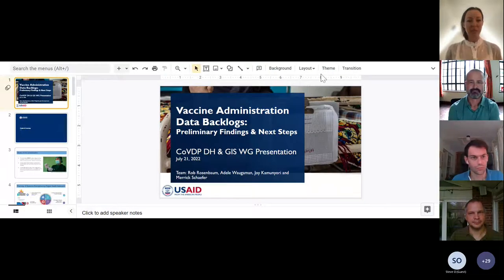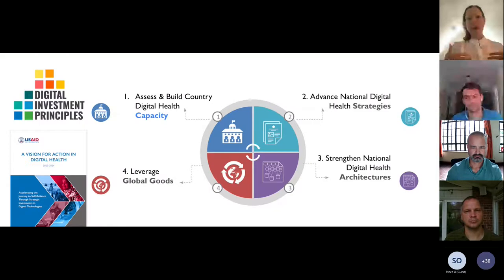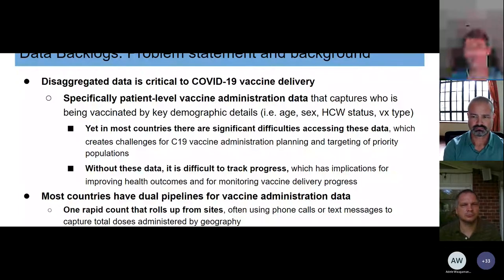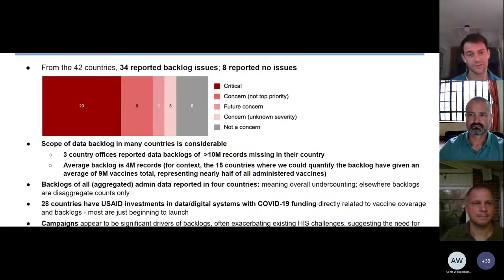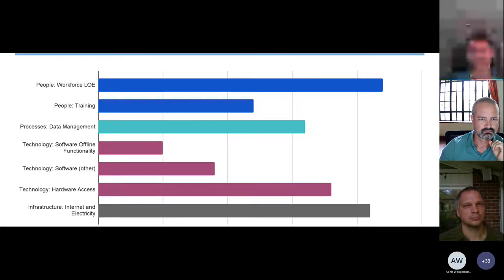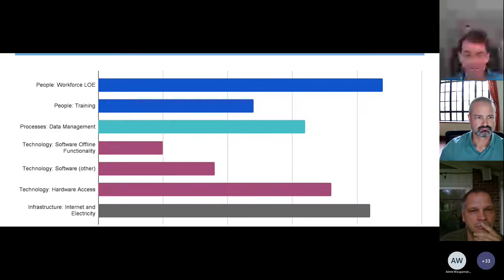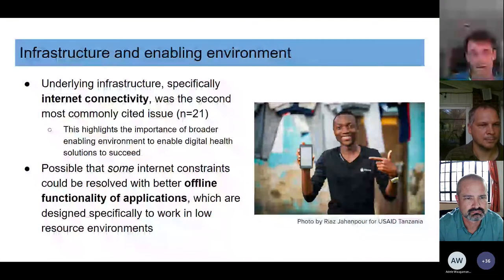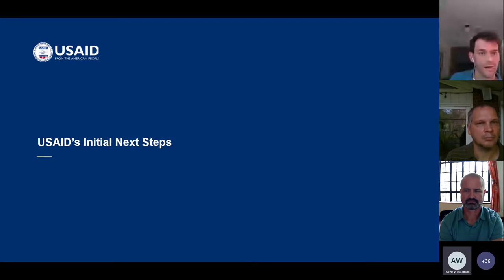Vaccine Administration Data Backlogs: Preliminary Findings & Next Steps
This video is part of the COVID-19 Vaccine Delivery Partnership (CoVDP) meeting series. In this presentation, Rob Rosenbaum and Adele Waugaman discuss USAID's preliminary findings and next steps for vaccine administration data backlogs.